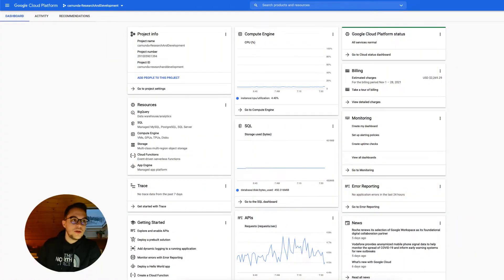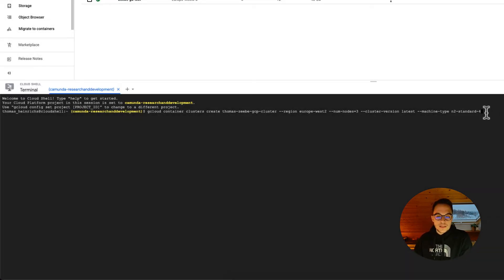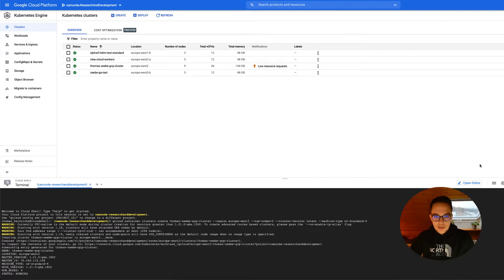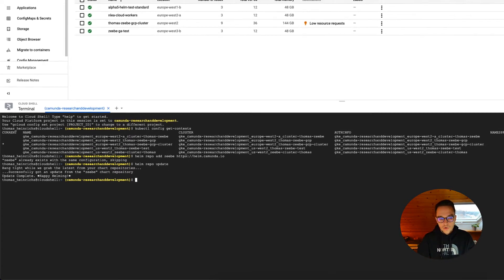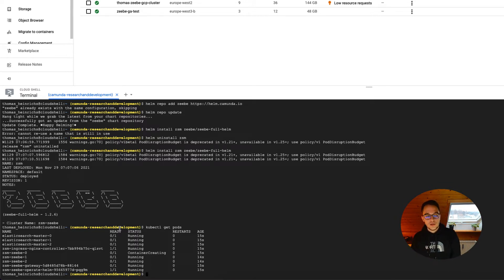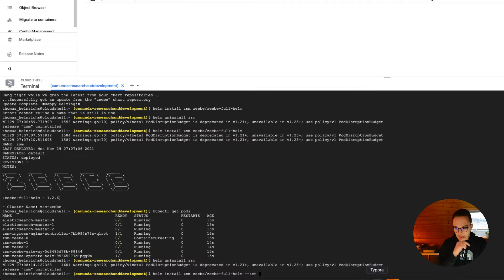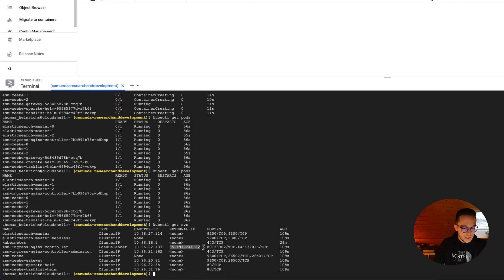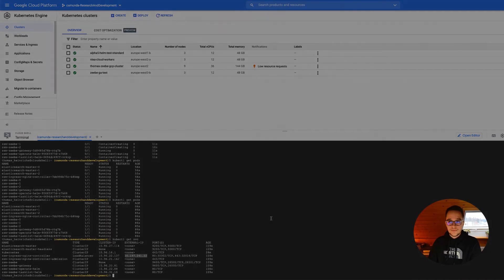Deploy a Zeebe Cluster to Google Cloud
In this video we are going to deploy a Zeebe to Googles Cloud Platform

Chapters in this video:
00:00 Introduction
00:29 Creating a Cluster
02:39 Helming
03:46 Installing Zeebe
05:18 Adding Tasklist
06:32 Accessing Tasklist
07:59 End